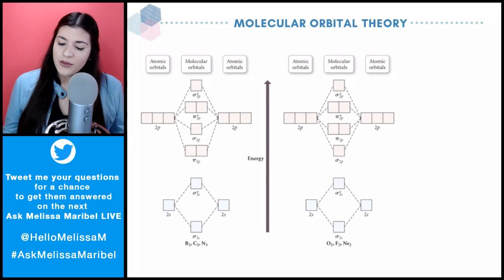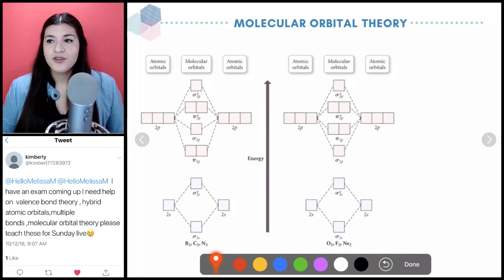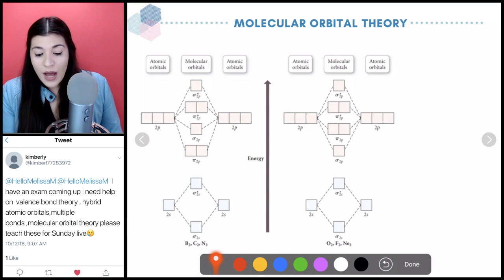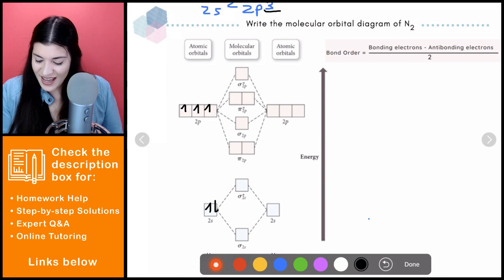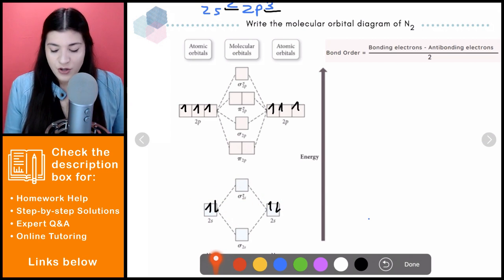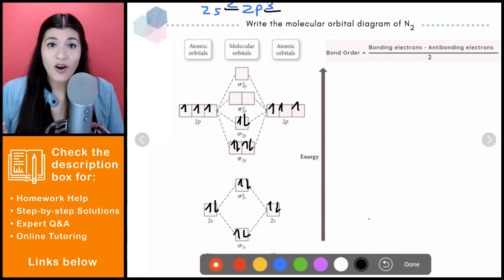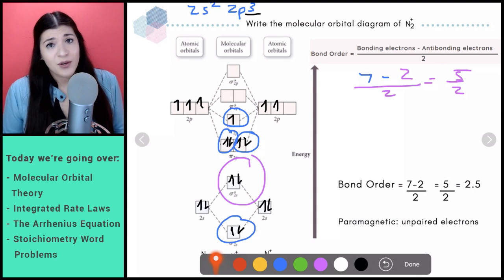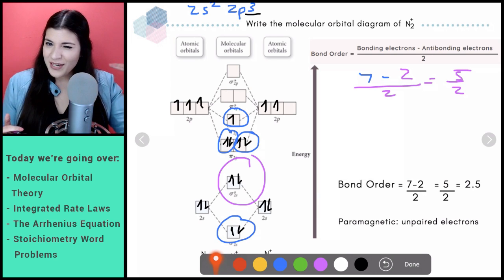Molecular Orbital Theory, Integrated Rate Laws, The Arrhenius Equation, Stoichiometry Word Problem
In today's live show I'll be going over:
- Molecular Orbital Theory
- Integrated Rate Laws
- The Arrhenius Equation
- Stoichiometry Word Problems

--OTHER RESOURCES TO HELP YOU GET THROUGH SCHOOL--

💯For the best strategies on the SAT/ACT, I recommend checking out PrepExpert.

📝 QUICKSTUDY REFERENCE GUIDES ⬇️

📕 CHEMISTRY BREAKDOWN AND REVIEW

📙 CHEMISTRY EQUATIONS AND ANSWERS

📘 CHEMISTRY TERMINOLOGY

I help students pass Chemistry. I used to struggle with this subject, so when I finally graduated with a bachelor's degree in Chemistry, I became a tutor so that you wouldn't have to struggle like I did. I know that with the right help, YOU CAN LEARN ANYTHING!